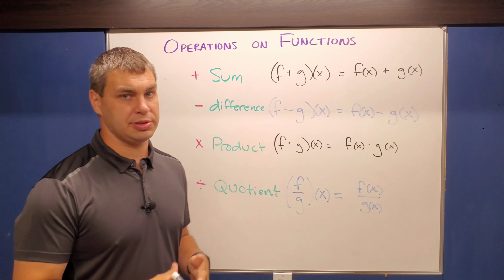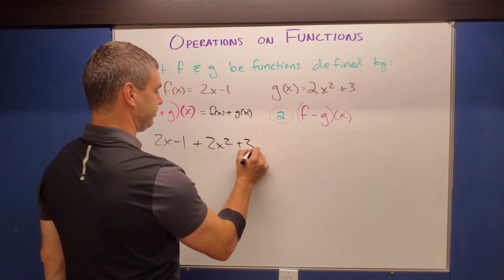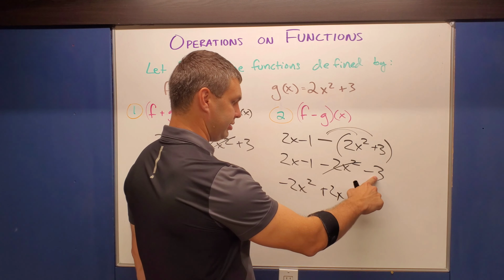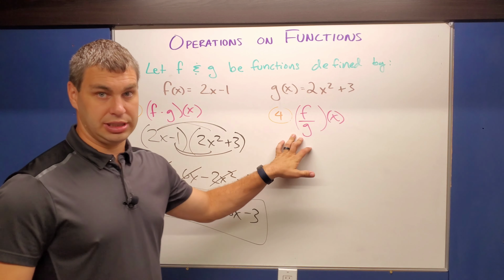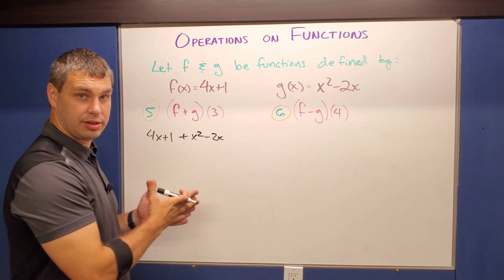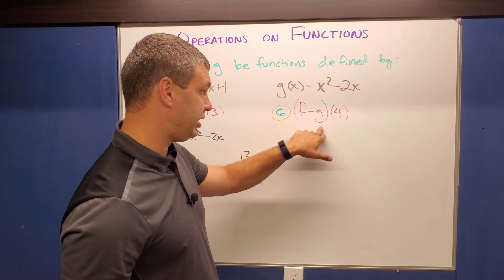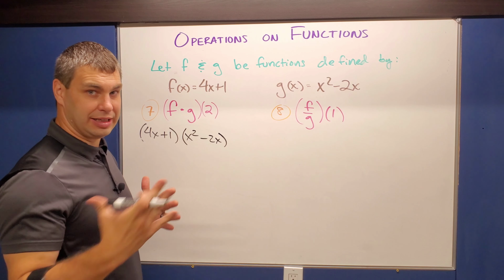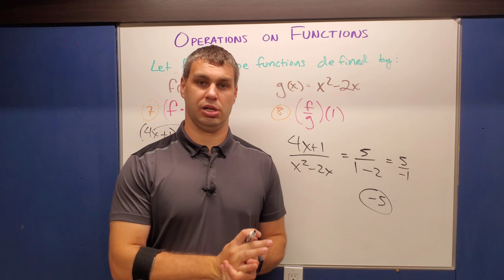Operations on Functions Add, Subtract, Multiply and Divide Functions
Perform the operations on Functions Add functions Subtract functions multiply functions divide functions